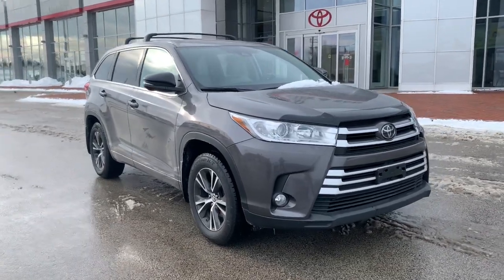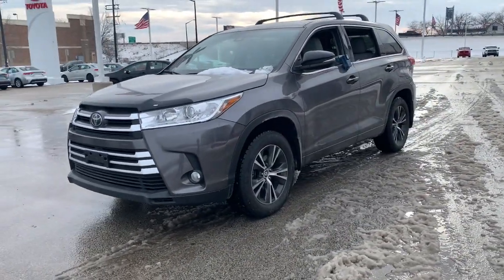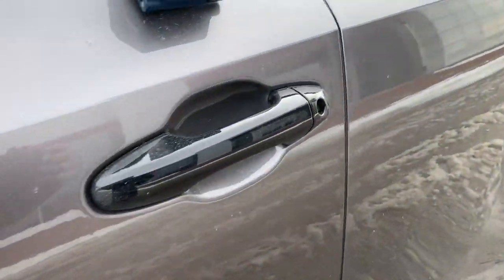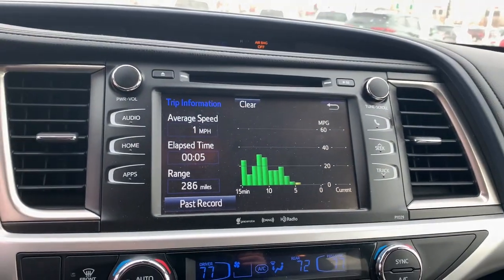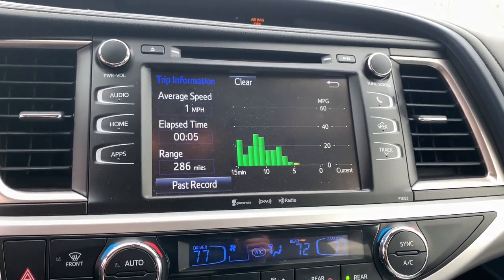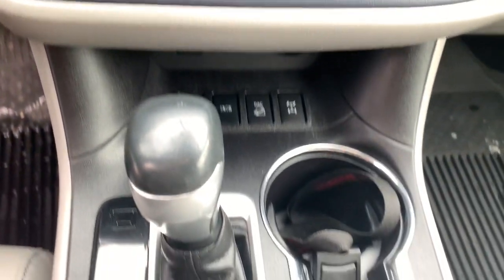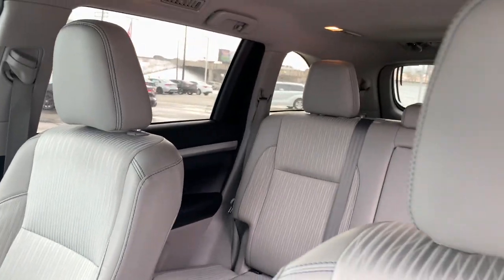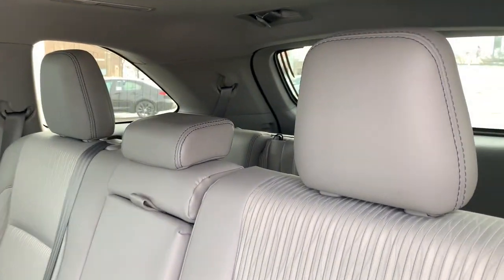2018 Toyota Highlander Green Bay, Appleton, Oshkosh, De Pere, Kaukauna WI 52201B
Gray Used 2018 Toyota Highlander LE Plus available in Green Bay, Wisconsin at Le Mieux Toyota and Son. Servicing the Appleton, Oshkosh, De Pere, Kaukauna, WI area.

Gray 2018 Toyota Highlander LE Plus AWD 8-Speed Automatic Electronic with ECT-i 3.5L V6 Highlander LE Plus 3.5L V6 8-Speed Automatic Electronic with ECT-i AWD Gray.20/27 City/Highway MPGAwards:* 2018 KBB.com Best Family Cars * 2018 KBB.com 10 Most Awarded Brands * 2018 KBB.com Best Resale Value Awards